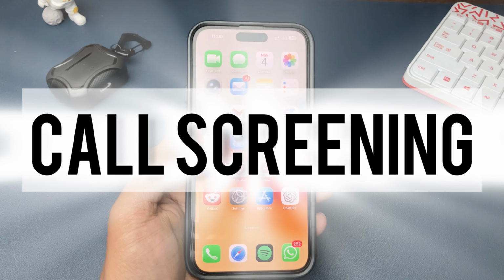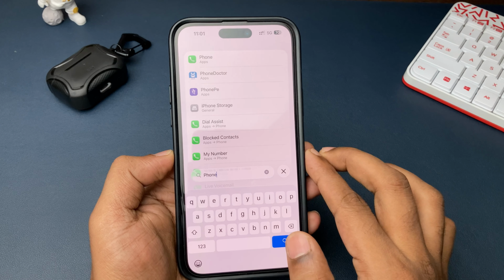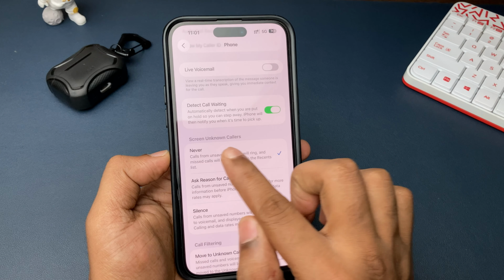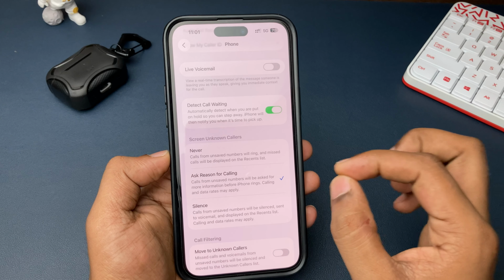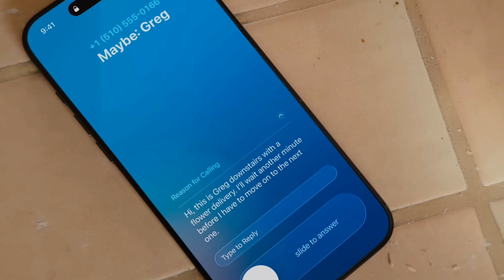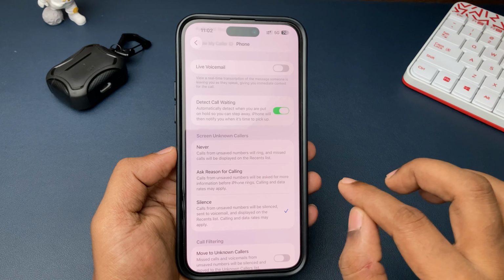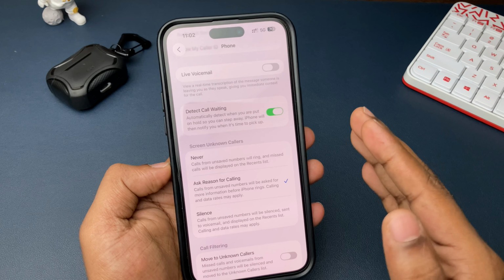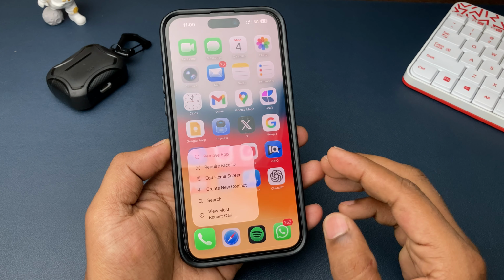iPhone Call Screening Explained in iOS 26 (How To Use It)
This iOS 26 call screening feature is really amazing if you want to avoid unwanted spam calls on your iPhone. Call screening will silence unwanted calls and it will give you details of caller before you answer the call.
In this video I have explained iOS 26 Call screening feature and how to use it.
Watch the video till end and know about this iPhone new features in iOS 26.

Watch these iPhone-related videos as well:
How to Clear iCloud Storage: youtu.be/zPih2ck3Mrc
iPhone Call trick: youtu.be/RK96dn3DrzQ
Get Live voicemail on iPhone: youtu.be/ozLrRLhLMks
Sideloading apps on iPhone: youtu.be/WpG0CwRWDCw

Amazing Deals:
1. iPhone 16
2. iPhone 16 Pro
3. iPhone 16 Plus
4. iPhone 15 Plus
5. iPhone 14
6. iPhone 15 (Black)
7. iPhone 15 Pro
8. iPhone 15 Pro Cover

Best Case Covers for Your iPhone:
1. iPhone 15 Plus
2. iPhone 15 Case Cover
3. iPhone 16 Case Cover